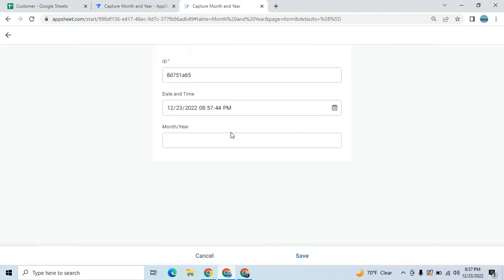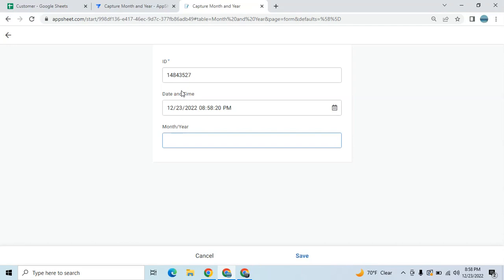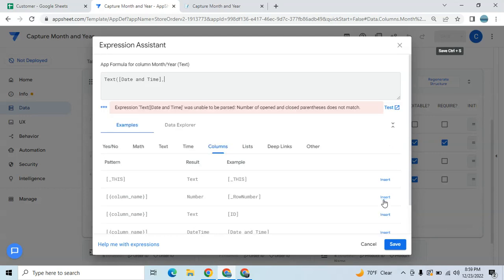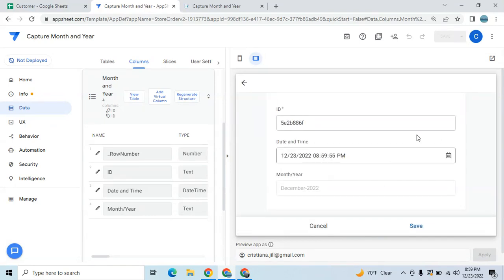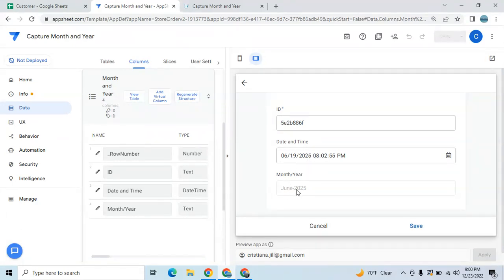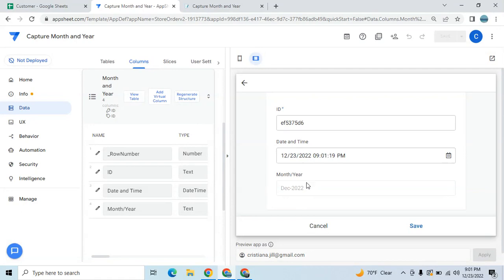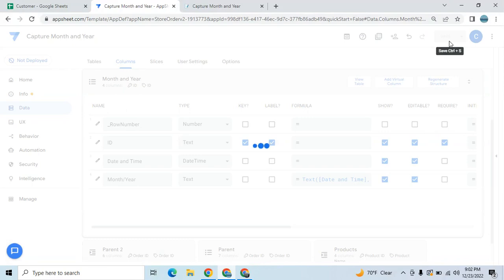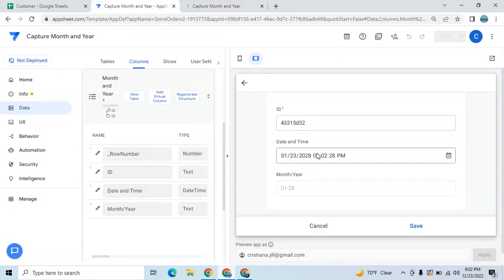AppSheet Extract or Capture Month and Year in a Date Range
Extract Month and Year in a Date Range
Using Text()